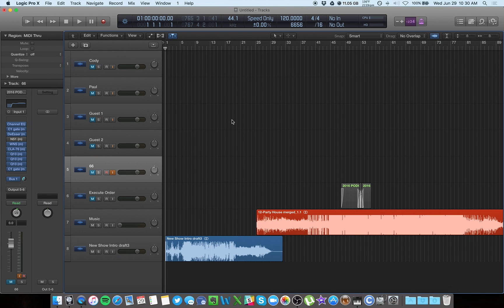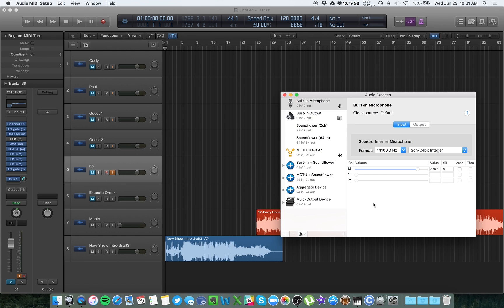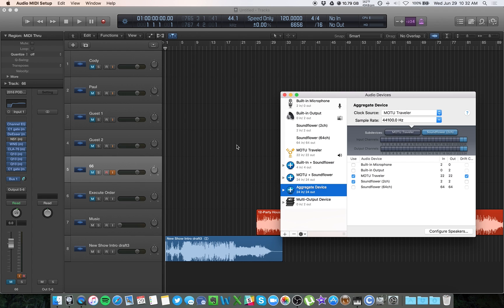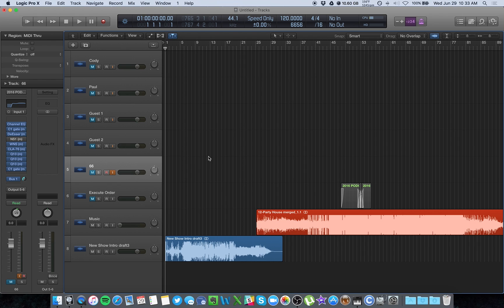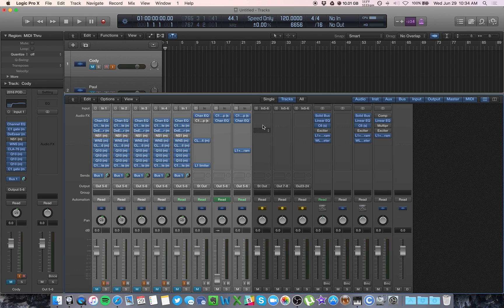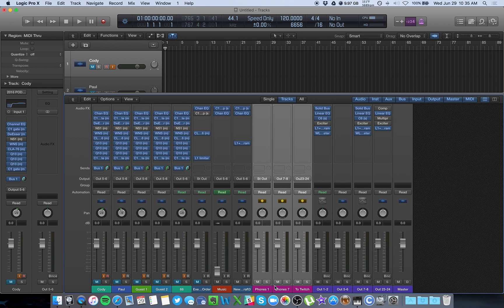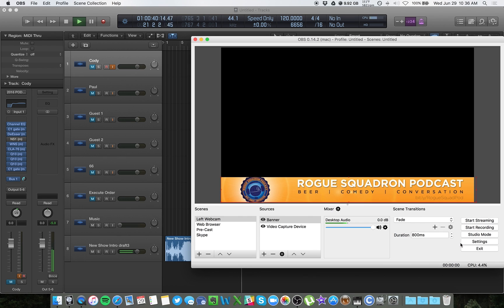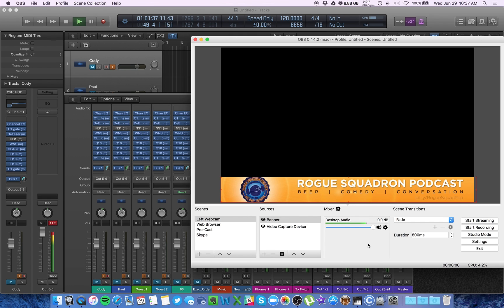OBS - Get your audio from Logic Pro to OBS to stream on Twitch or YouTube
• RODECaster Pro 2
• RODECaster Video
• Beyerdynamic DT-700 Pro headphones
• Panasonic LUMIX GH5
• Crucial x10 Pro SSDs
• Zoom H6
• Elgato Key Light
• Shure SM58
• ATR-2100x (discontinued – check out the Samson Q2U instead
• RODE VideoMic NTG
• Mac Mini M2 2023
• MacBook Pro 15", 2020 (Intel)

For additional help, please comment on this video